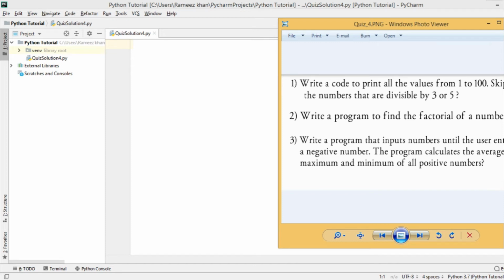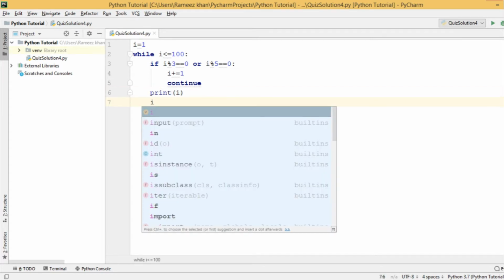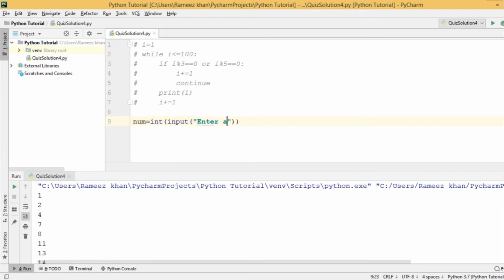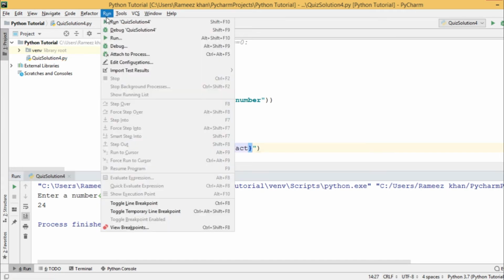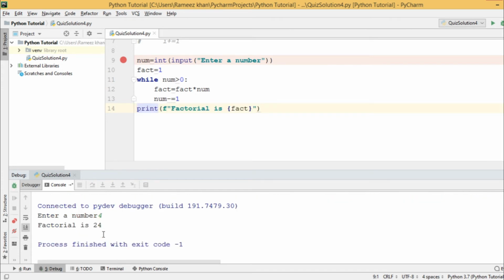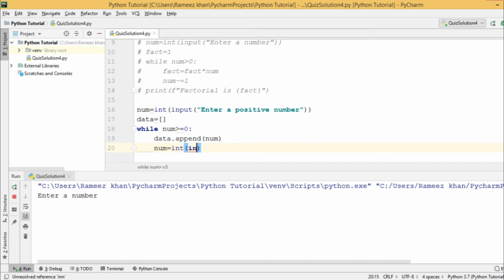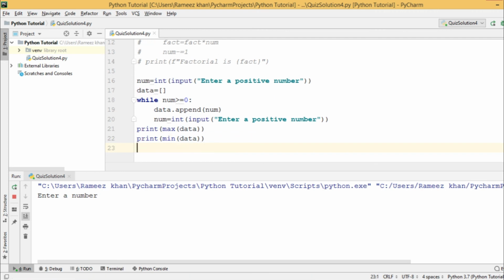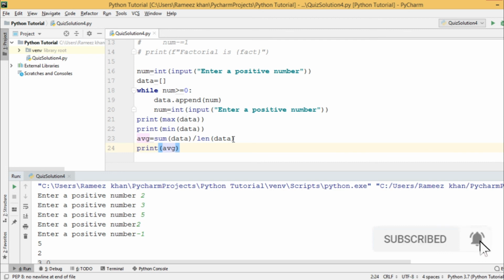#25 Python Tutorial for Beginners | Quiz_4 Solution | python exercise solution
In this video we solve the quiz or python problem. we solve 3 problem.
we solve different question from while loop.
In this video we see:
            - Print the number from 1 to 100 and skip the numbers that are divisible
               by 3 or 5.
            -  Find the factorial of a number.
            - Ask user to enter a number until the user enter a negative number .
               The program calculate the maximum minimum and average of all
                positive numbers.